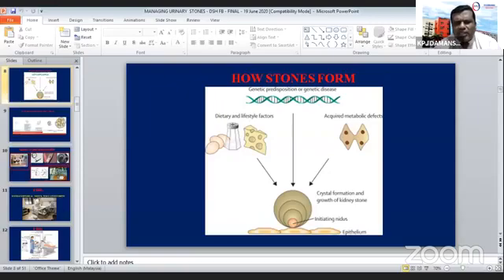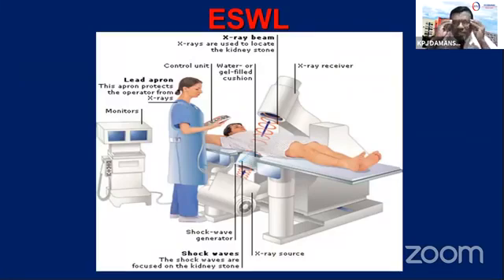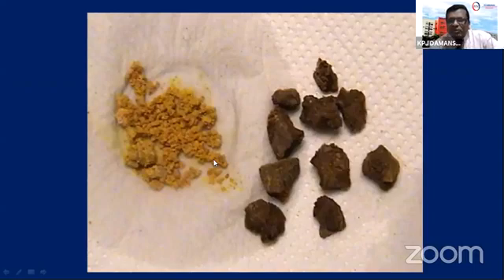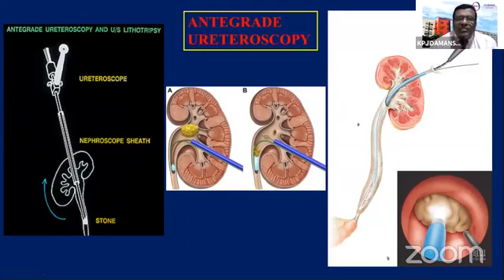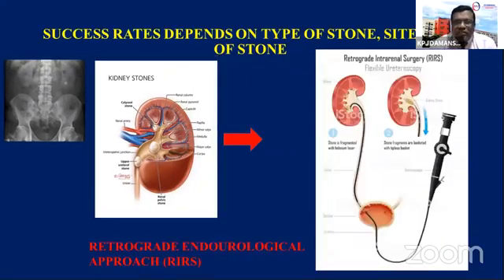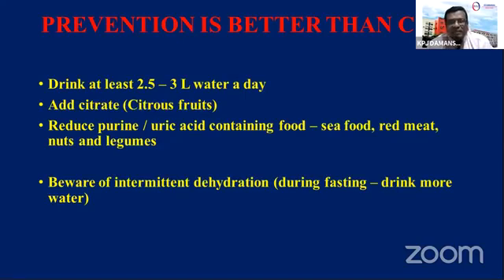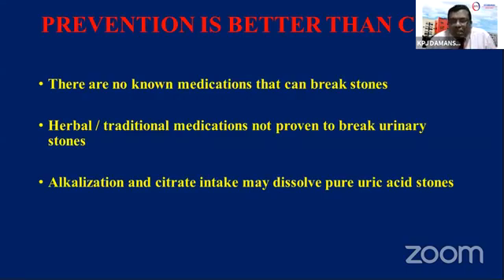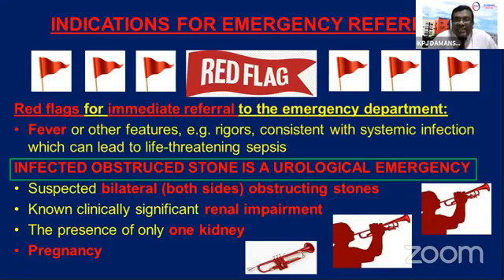Webinar "How to Manage Kidney Stones" - Dr. Rajeentheran Suntheralingam. Consultan Urologist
KPJ Damansara Specialist Hospital

Dokter.my, startup Jerman yang membantu pasien dari Indonesia mendapatkan layanan kesehatan terbaik di Malaysia.